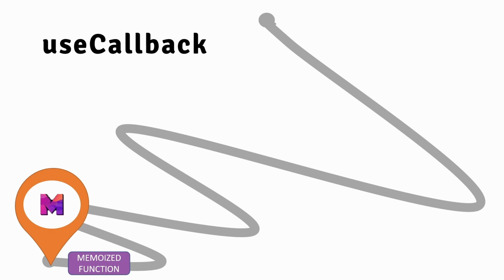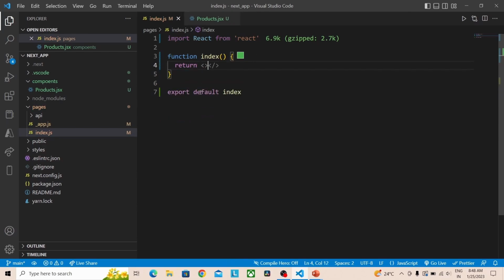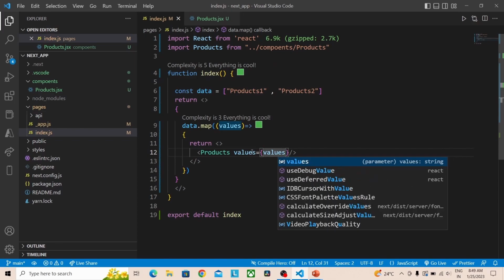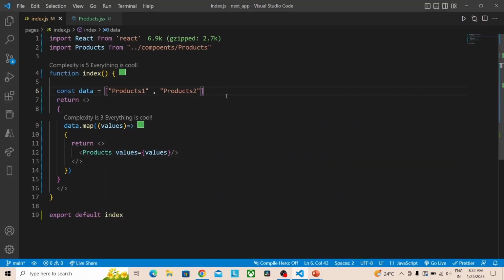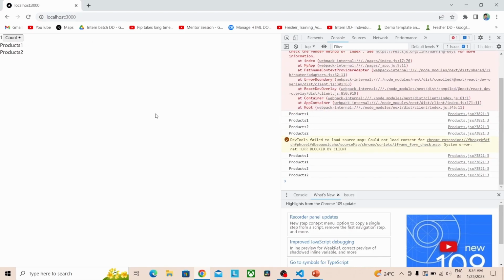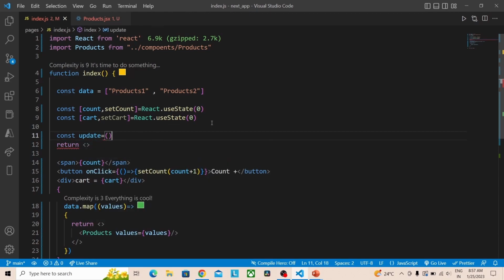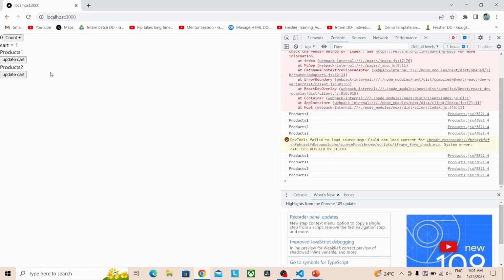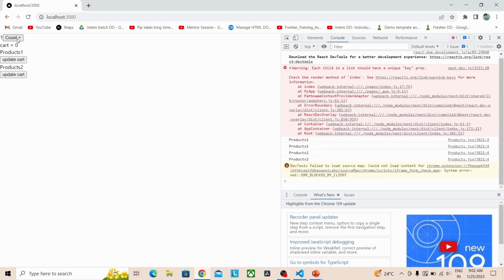NEXT.JS HOOK TUTORIAL #8 USECALLBACK HOOK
NEXT.JS HOOKS TUTORIAL #8 USECALLBACK HOOK

The React useCallback Hook returns a memoized callback function.This allows us to isolate resource intensive functions so that they will not automatically run on every render. The useCallback Hook only runs when one of its dependencies update.This can improve performance.